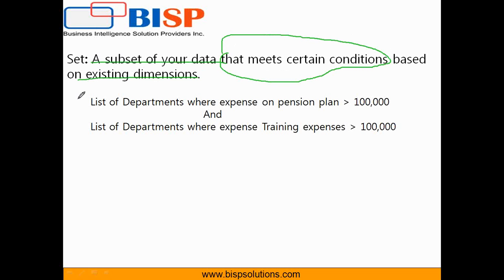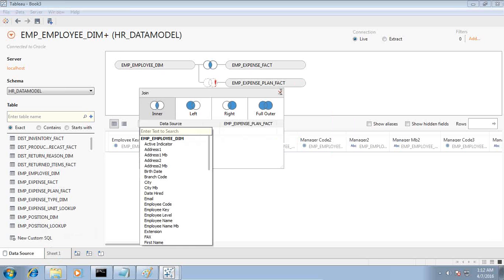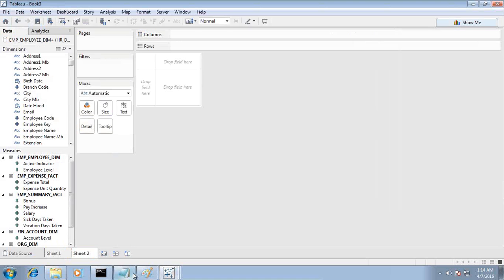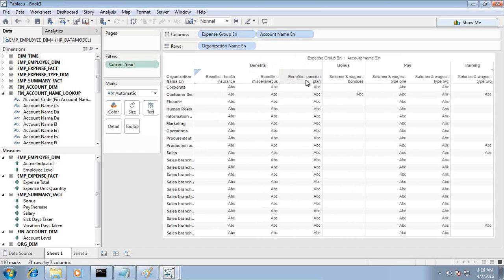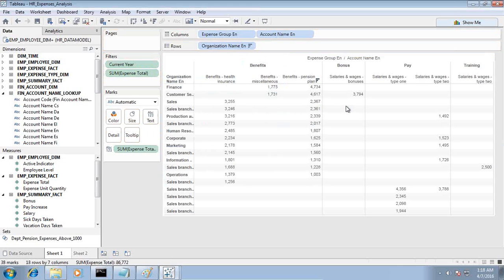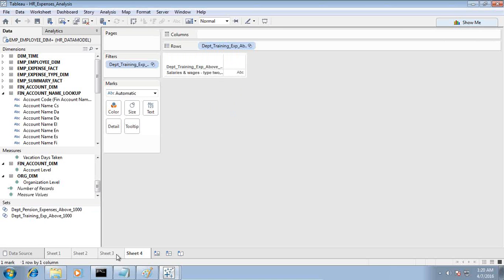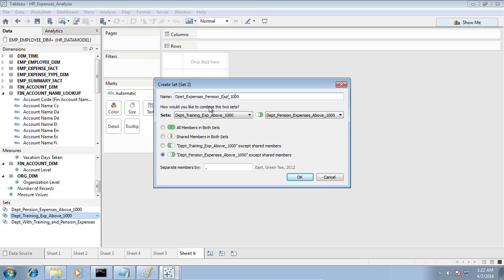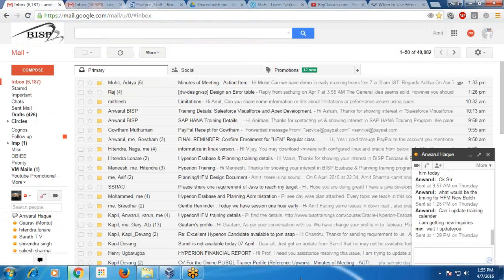Tableau Set Using HR DataModel